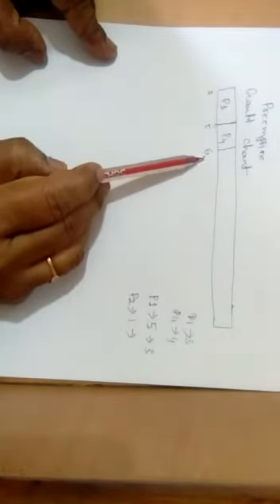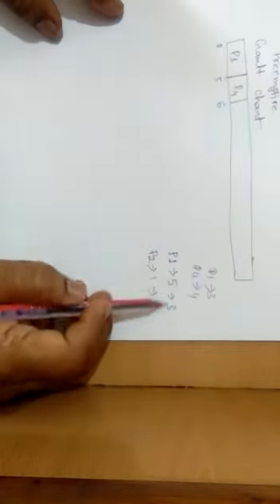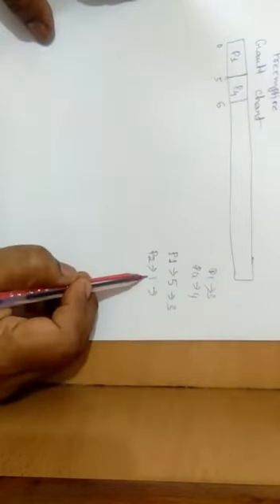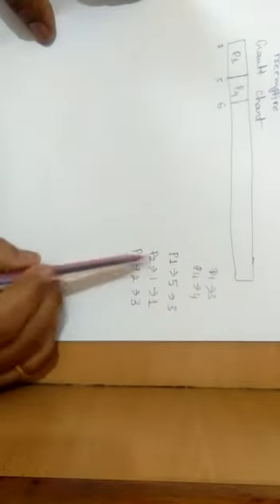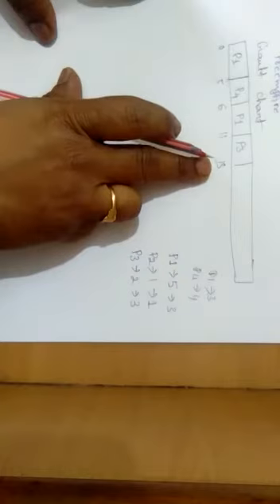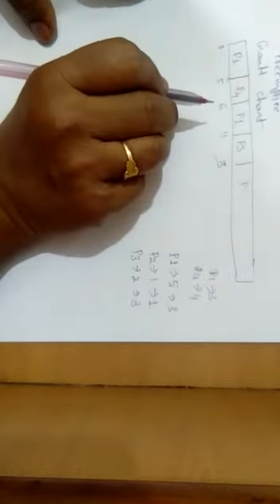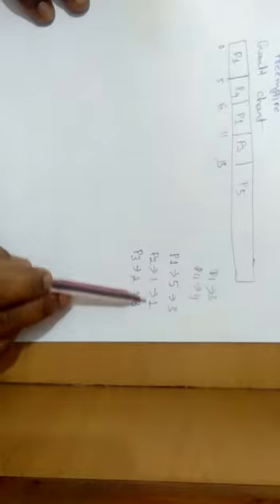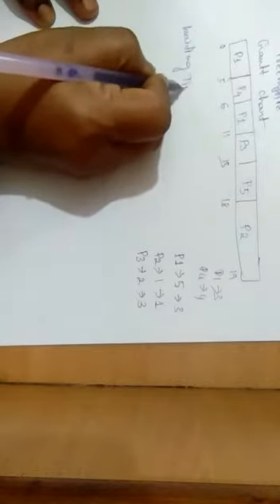PriorityAlgorithm-Problem2-Preemtive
Priority Algorithm works like this. Here Operating System assign priority to each process by giving  priority no, OS will give a no to each process to indicate priority normally lower no will have higher priority.Some OS may have higher no as higher priority. In the problem if nothing is given assume lower no as higher priority ,if it is mentioned in the problem that higher no is having higher priority then we need to follow as given